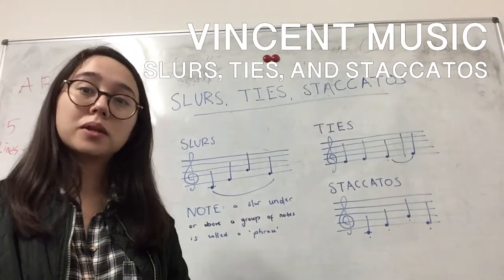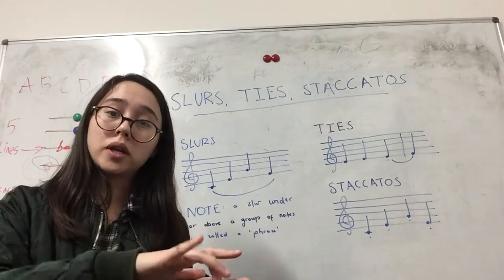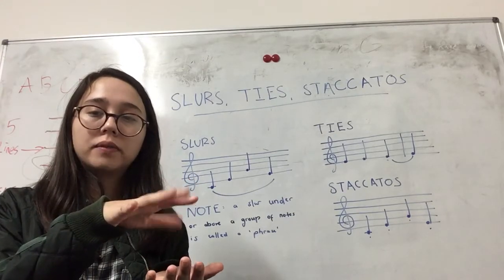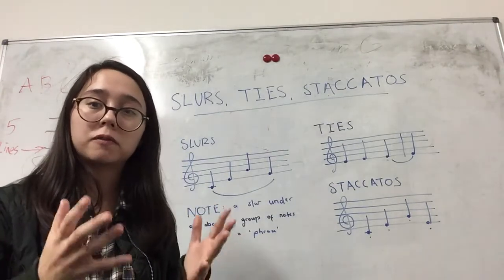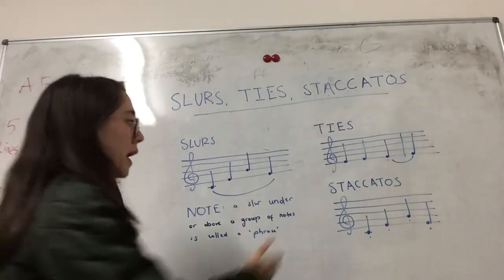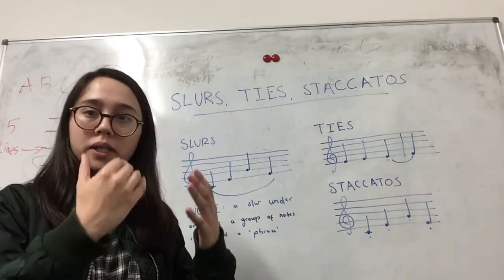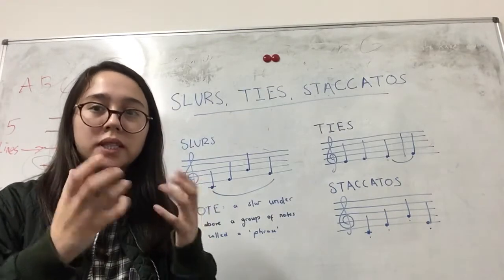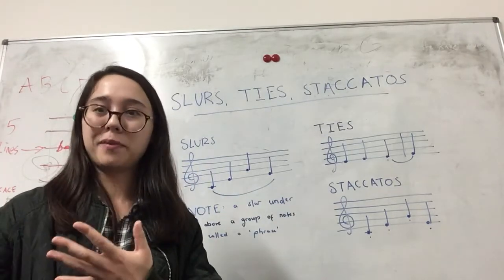Piano Theory Tutorial - Tania McIntosh - Slurs, Ties and Staccato